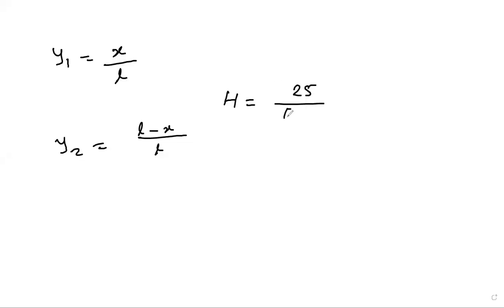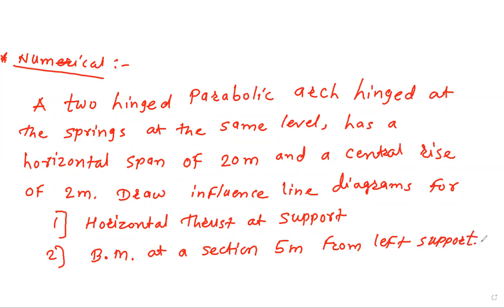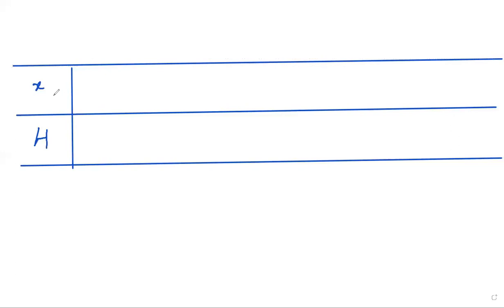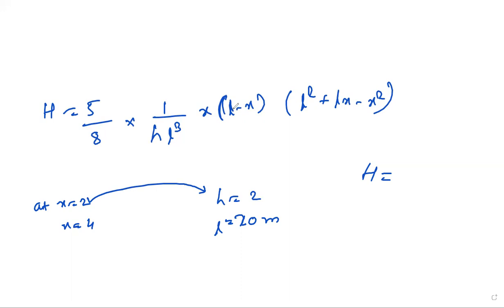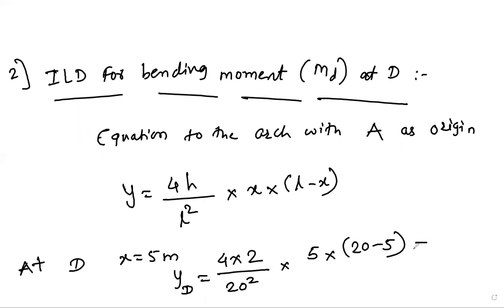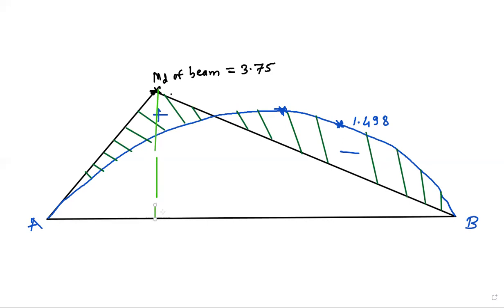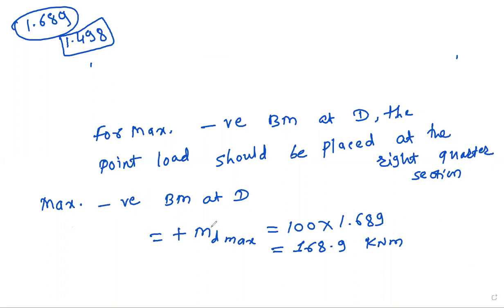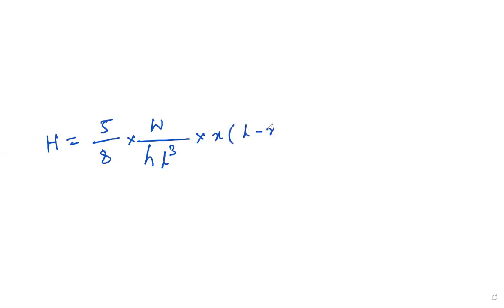ILD for 2 hinged arch Part- 3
Influence Line Diagram for Indeterminate Structure - 2 Hinged Arch